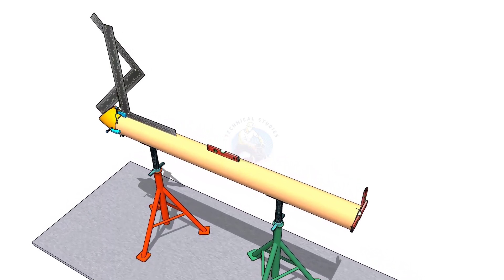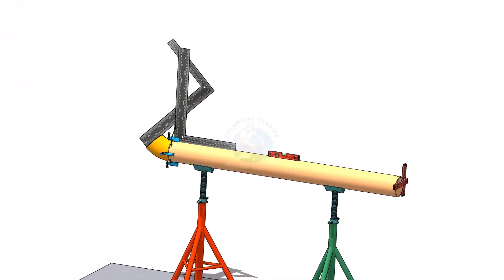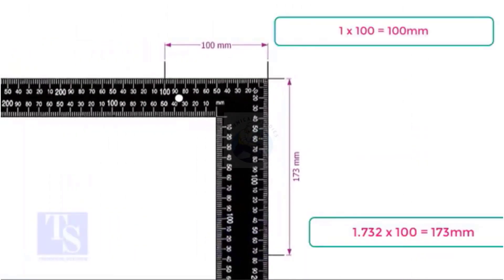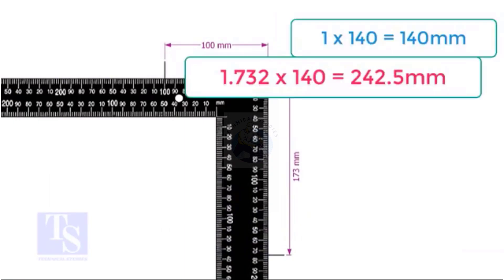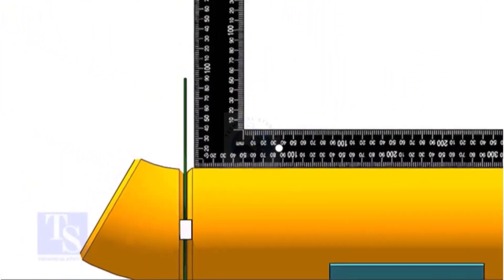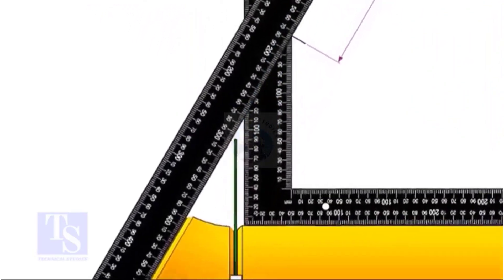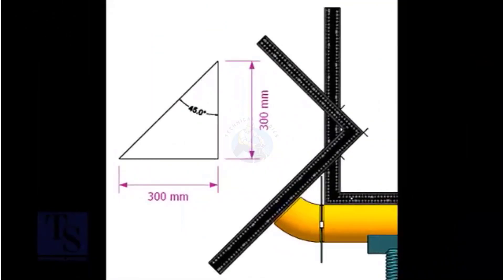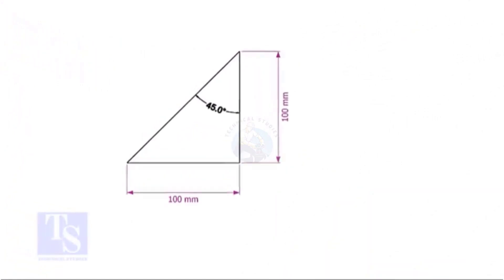FIT UP AND INSPECTION OF ELBOWS OF ANY DEGREE, WITH TWO RIGHT ANGLES